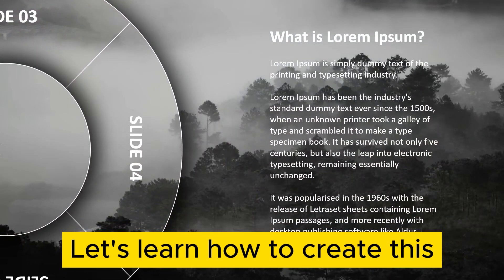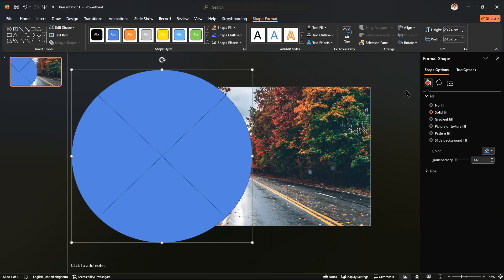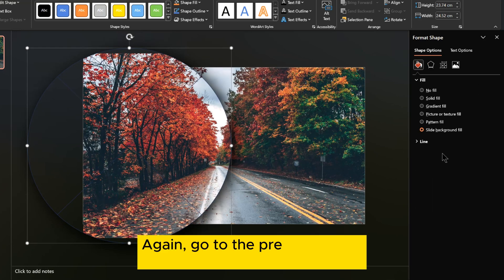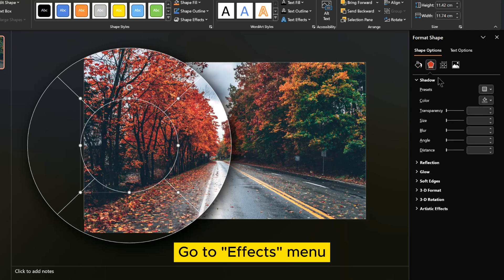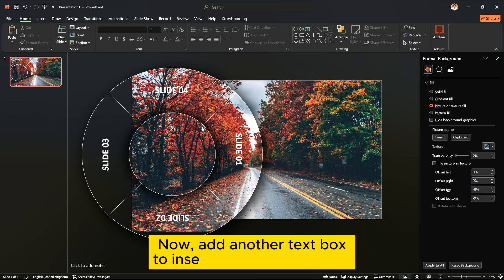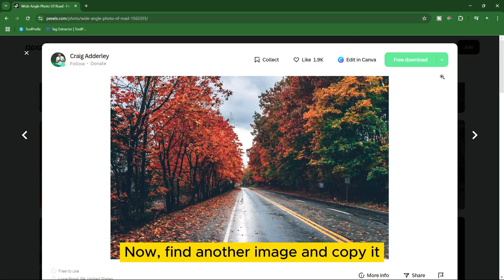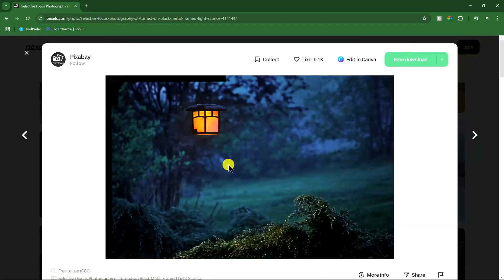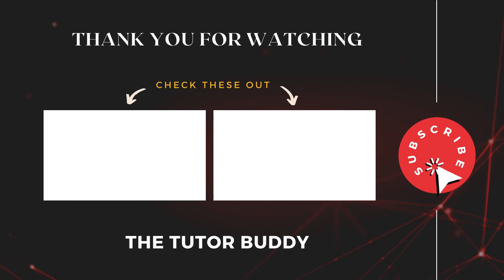Rotate & Transform Your PowerPoint Presentations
⚒️ All online tools in one place

Learn how to rotate and transform elements in your PowerPoint presentations to create visually engaging slides. Unlock creative tips to enhance your presentations today!